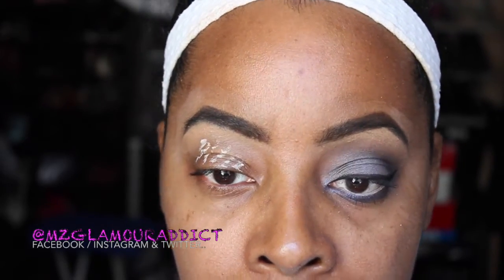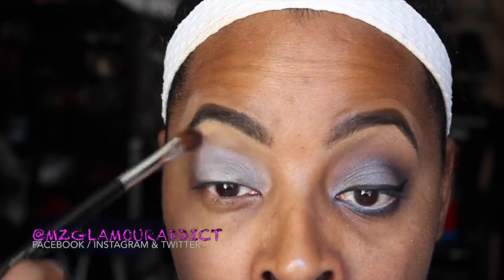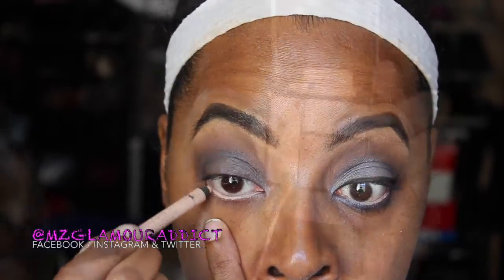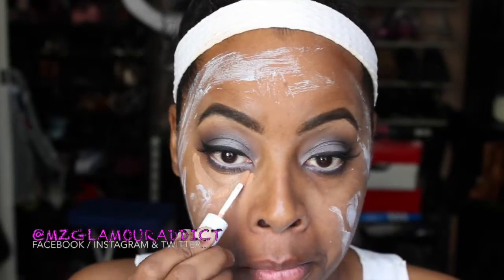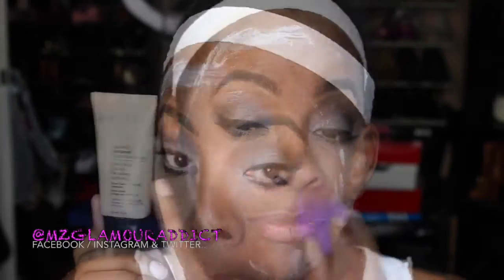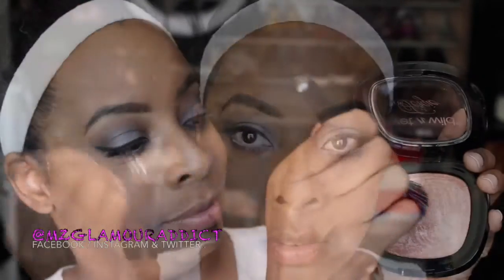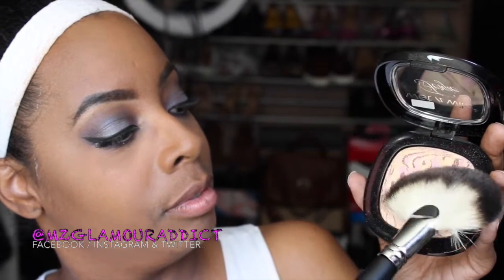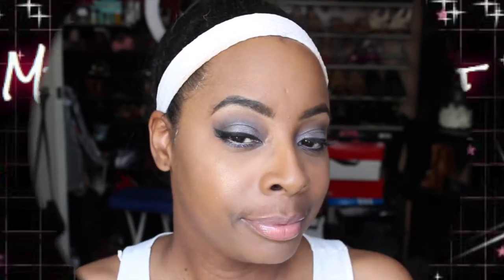Wet n Wild "HIGH WASTED JEANS" 5 Pan Palette | DRUGSTORE MAKEUP!!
website for more Beauty Tips & FAB Beauty on a Budget Finds.

My Hair:

I'm wearing Freetress Equal Lace Front Wig "Scarlett"  (color 1B)

You can purchase the Freetress Equal Lace Front Wig "Scarlett" - My Color: 1B

Products Used Shown:

Eyes – Wet-n-Wild 5 Pan Palette “High Wasted Jeans"

Eyes – E.L.F “Sheer” Primer

Eyes – E.L.F “Black” Cream Liner

Eyes – Rimmel Scandal Eyes “NUDE” Kohl Eyeliner

Eyes – Red Cherry Wispy Lashes #543

Face - "Fergie" Wet-n-Wild Face Highlighter (on cheeks) Hollywood Boulevard

Face – “Fergie” Wet-n-Wild Rose Golden Blush

Face - Ben Nye Banana Luxury Powder (used under eye)

Lips – L.A Colors Lip Affair Lipstick "Natural"

Lips - NYC Liquid Lip Shine "#582 Nude York City"

Hey GlamDollz!

I always say knowledge is never mine to keep, and I am always willing to share what I know with you. ANNNND, what I know is.. When it comes to Makeup, Hair or Fashion I am all about being a beauty on a budget and not breaking my bank just to achieve a fab look. Which is why I uploaded this video to share some FAB Beauty on a Budget finds with y’all.

Thank you for taking time to watch the video, it is appreciated!

I have not been compensated for my posting my video nor was I given any product free in exchange for showing how i used it. I purchased the items mentioned & shown with my own money.

Thumb Nail Photo Cred:
SELF

Use code: BOOGB for $5.00 credit toward your first purchase!!

WAIT!!!